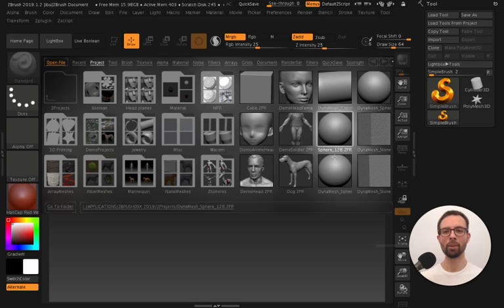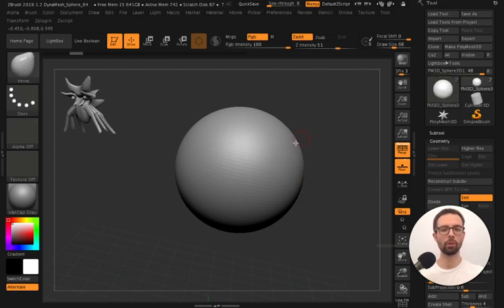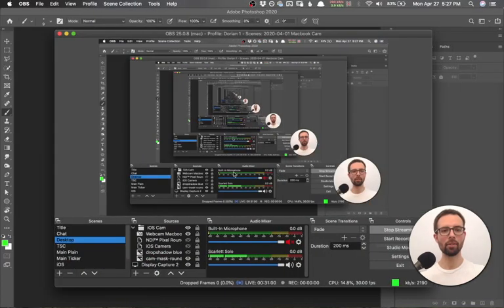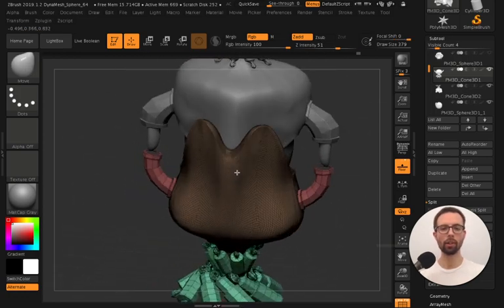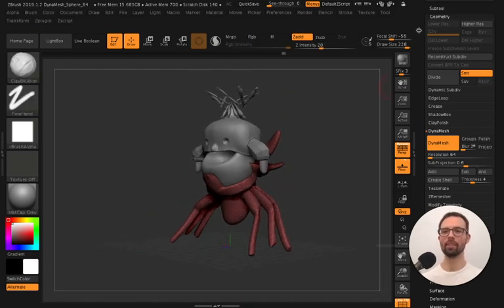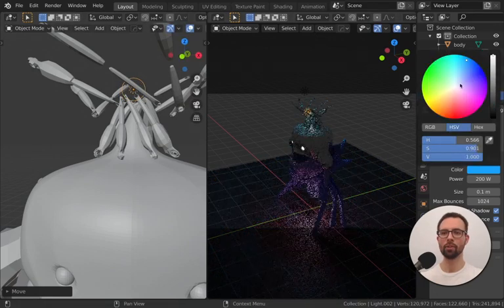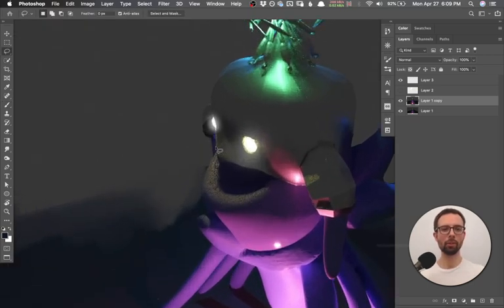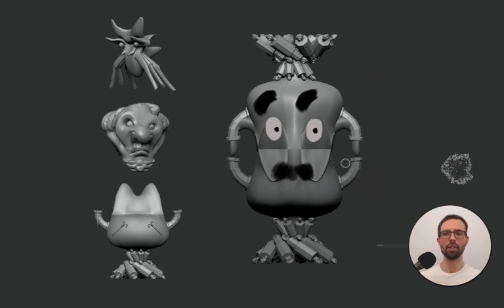Draw with Dorian #2 – Intuitive Digital Sculpting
Today I make a mess and then follow my imagination to come up with interesting designs. I use ZBrush, Blender, and Photoshop to create a surprising final image.

0:00:00 Loading
0:06:11 Intro
0:08:46 ZBrush Block-In
0:28:07 Happy Accidents / Making a Mess
0:51:03 Export to Blender
0:53:12 Blender: Materials + Lighting
01:06:32 Photoshop: Compositing + VFX
01:22:56 Outro

FOLLOW DORIAN

ABOUT DORIAN